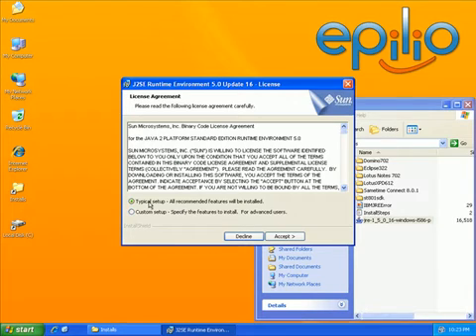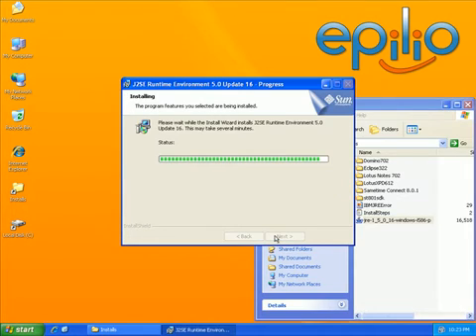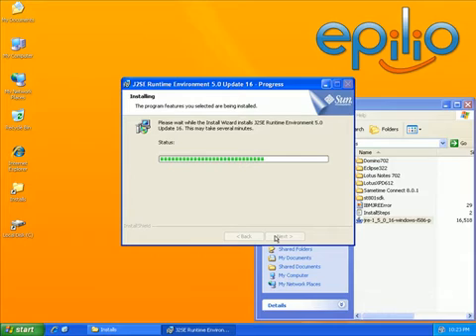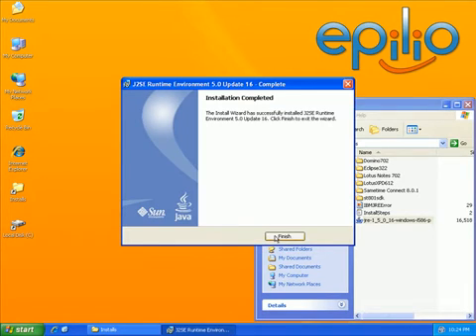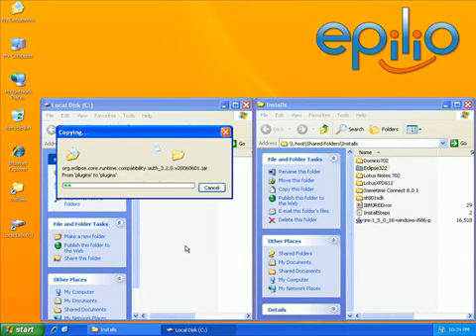Collaboration University Sample Video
This is a sample video for a Collaboration University pre-conference training video.